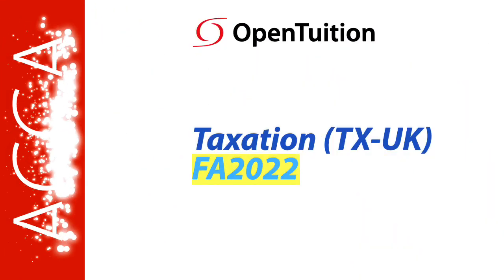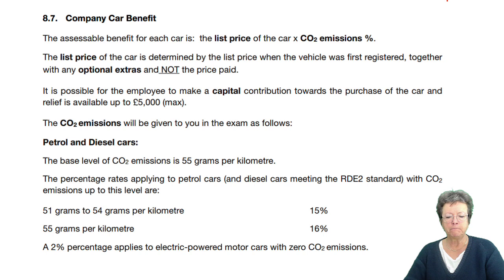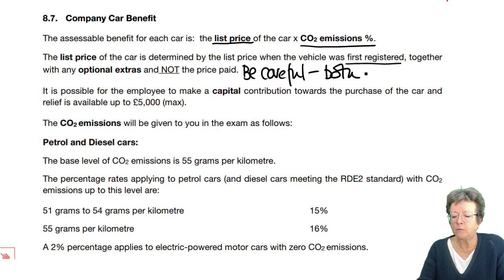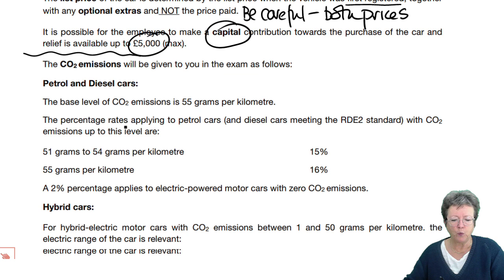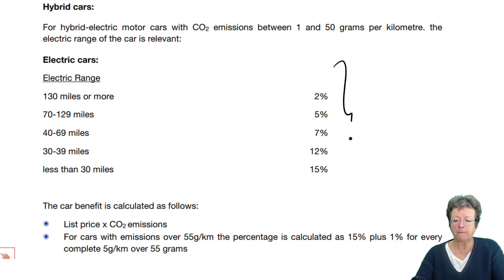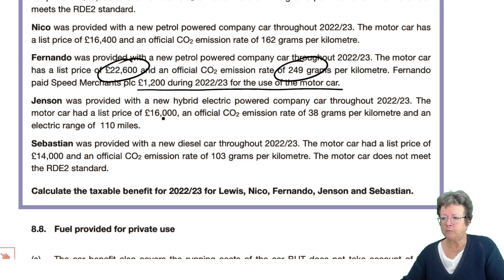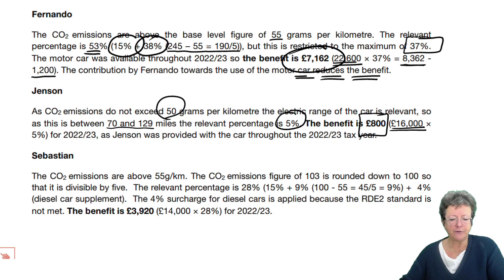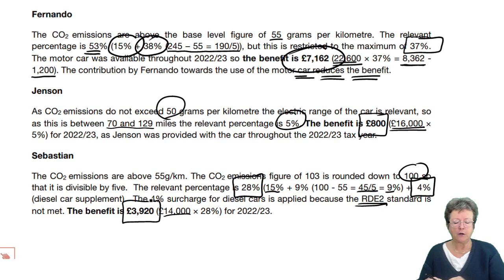Employment Income (part 3) - ACCA Taxation (FA 2022) TX-UK lectures